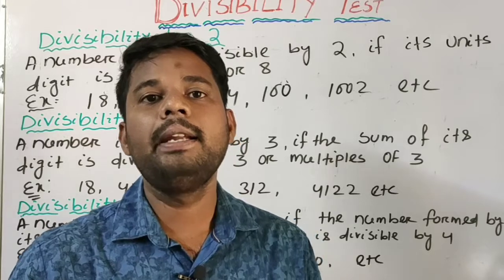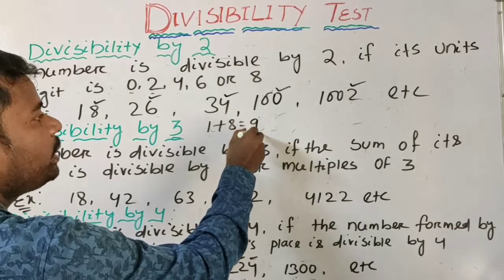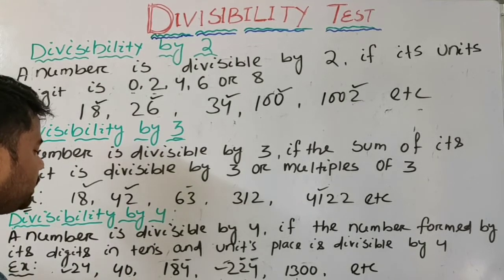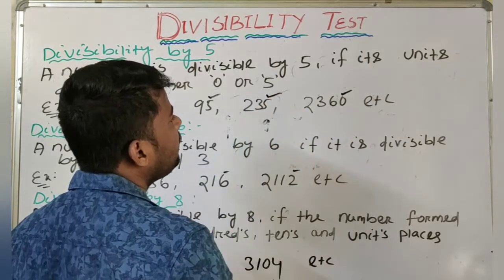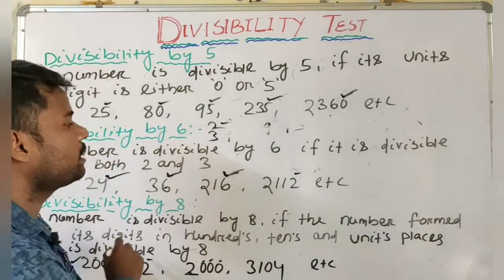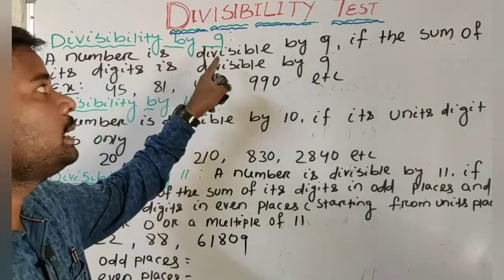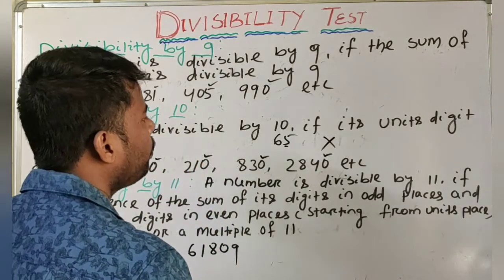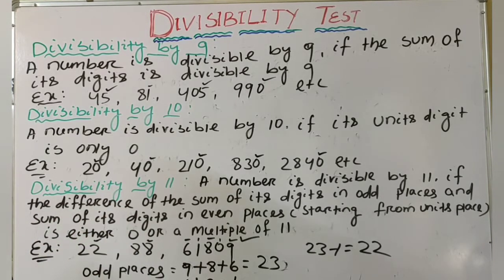DIVISIBILITY TEST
HELLO GUYS,
IN THIS VIDEO LECTURE ,YOU MAY LEARN NUMBER DIVISIBILITY RULES FOR 2,3,4,5,6,8,9,10,11 BY TRICKS IN 2 SECONDS FOR ALL STUDENTS.